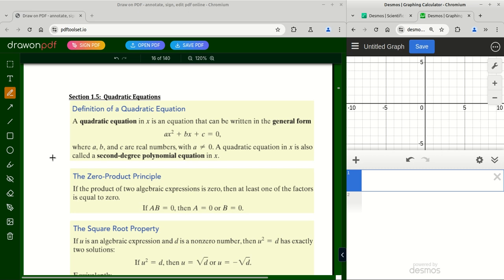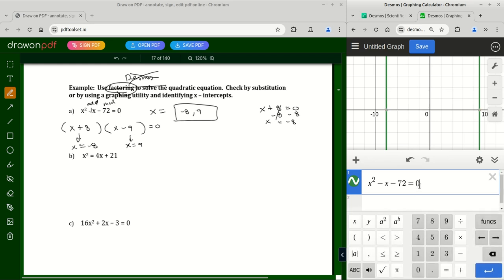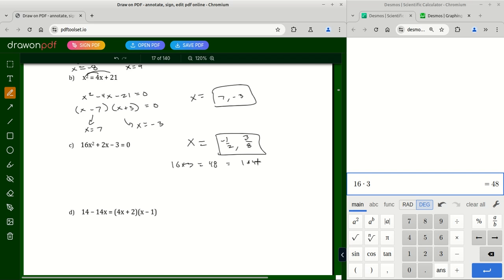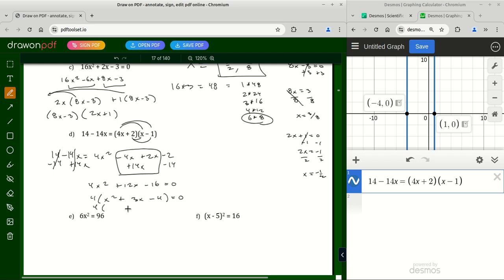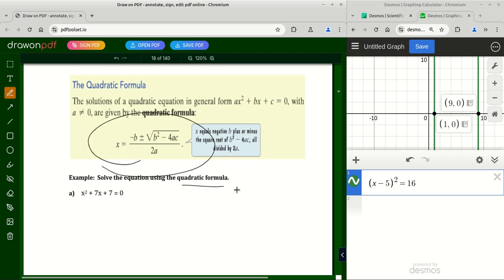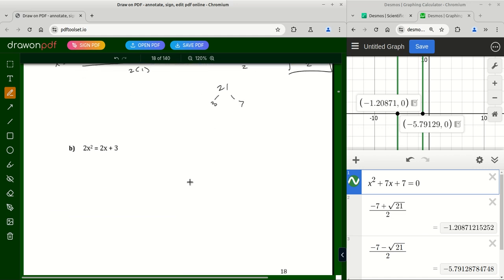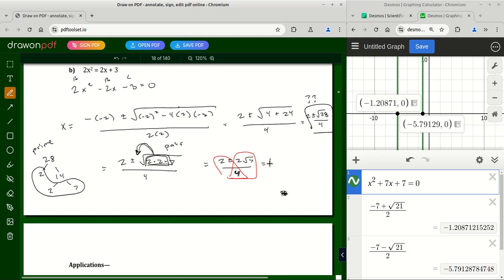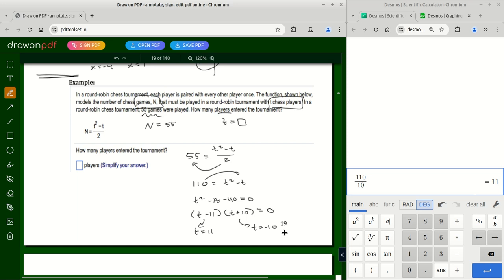Algebra1314 Workbook 1.5